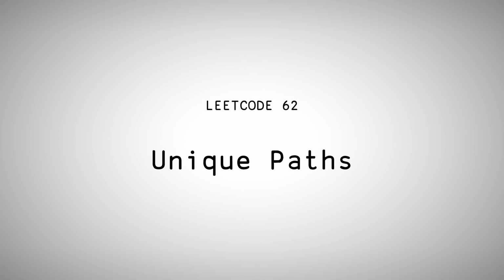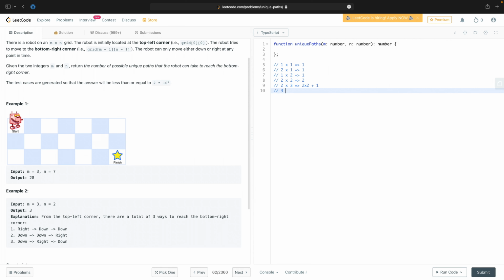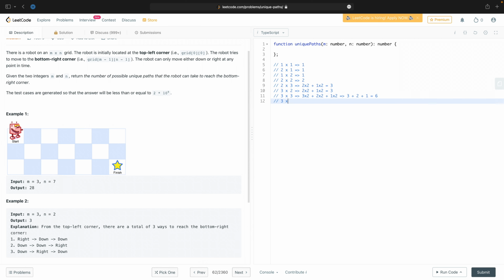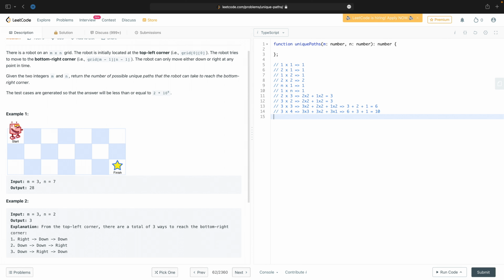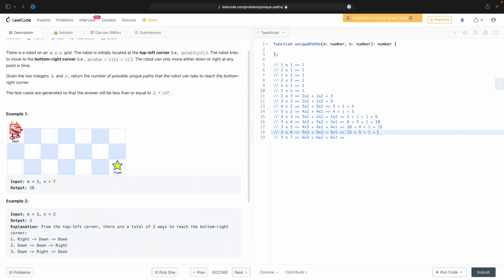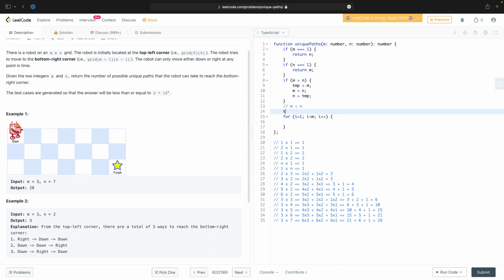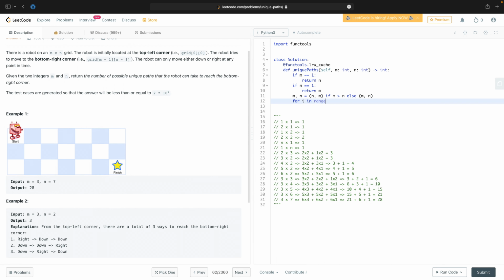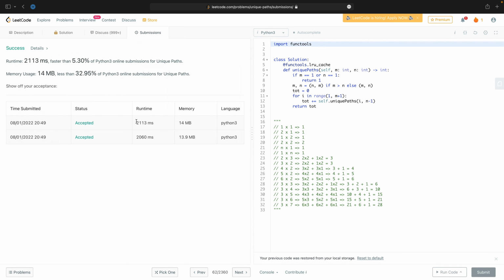A bit of clever counting... – Leetcode 62 – Unique paths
I'm back! Today I tackle Leetcode 62, Unique paths, and find a recursive formula. There's probably a nicer closed-form solution, but it will do!